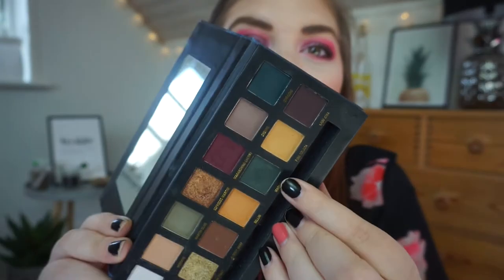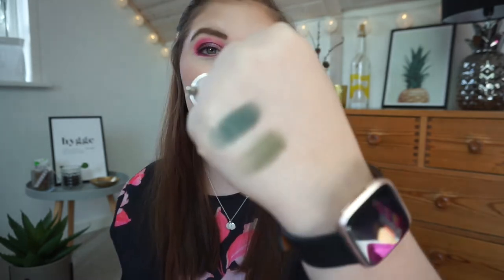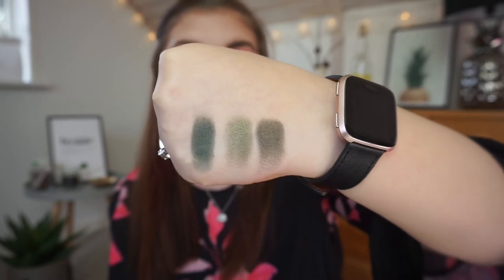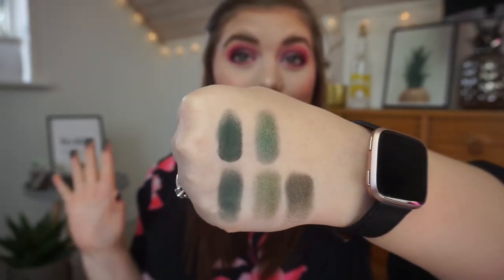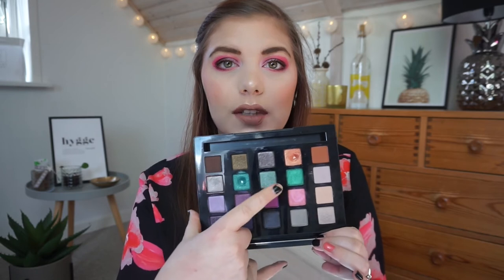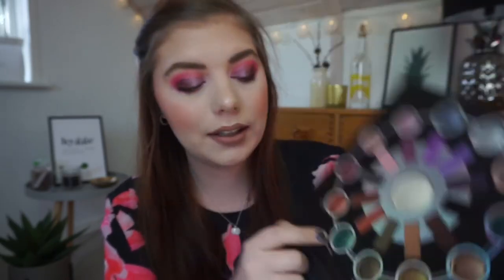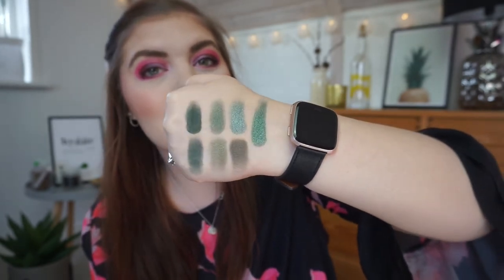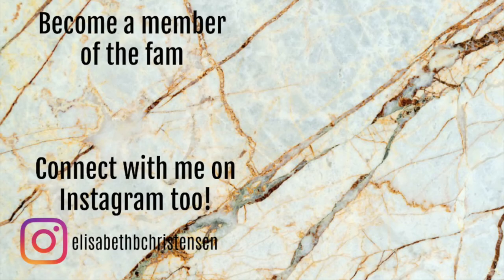SHOPPING OUR STASH W. PAULA & MERCEDES // FORREST GREEN